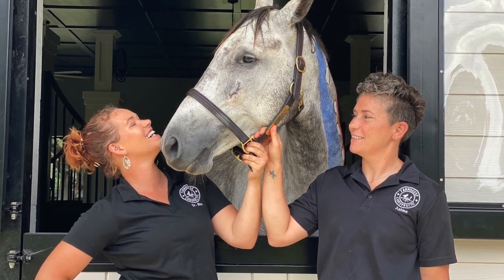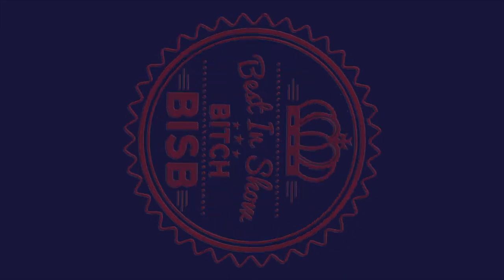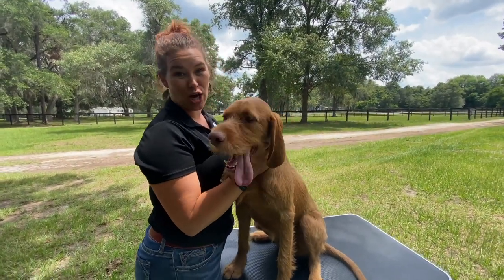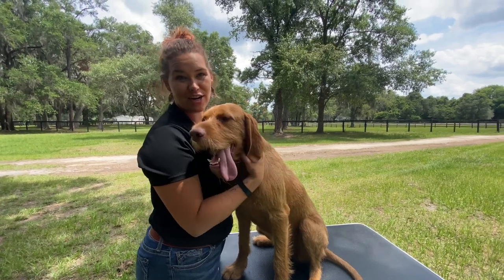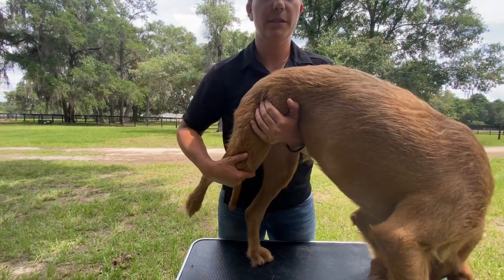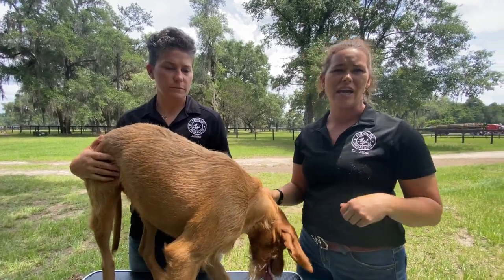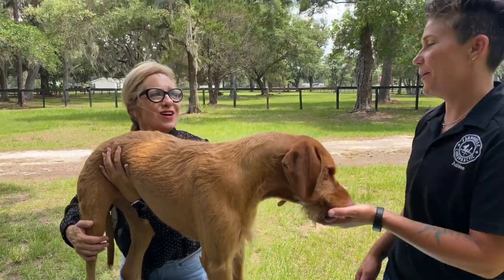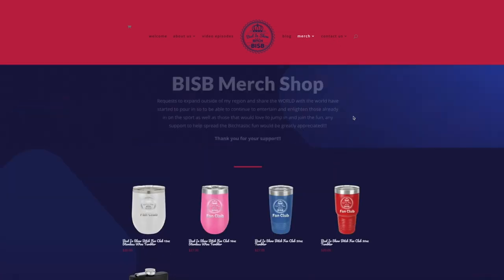Learn How To Stretch Your Dog with Farmhouse Chiropractic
Learn How To Stretch Your Dog with Farmhouse Chiropractic.  Dr. Jillian and Ashlee teach how to stretch the hind end and the back of your dog. When your performance dog is looking roachy in the back or conformation dog doesn't have it's normal stride, stretching your dog might help!

And see my last episode with these two amazing people!!!

Thank you to everyone that supported me, my channel and the entire project's mission, to help inspire and share the love of canine sports! And to help this channel grow even more, please consider:

This will allow me to go on more adventures so that I can continue to inspire, educate and entertain, one episode at a time!

Would you like to participate in our Virtual Speciality Dog Show? Check out the latest news on how we are bringing DDS back!